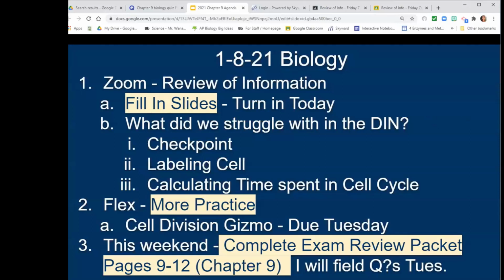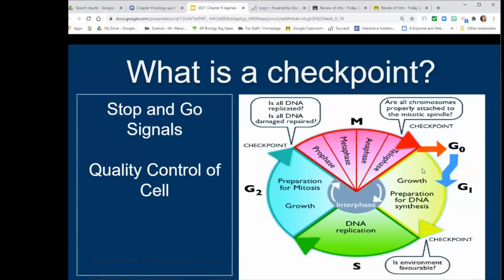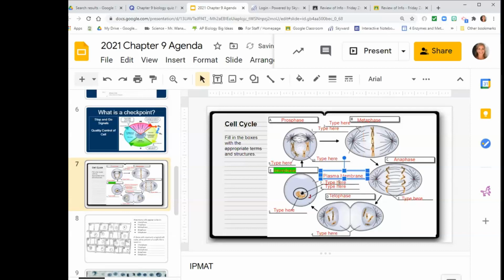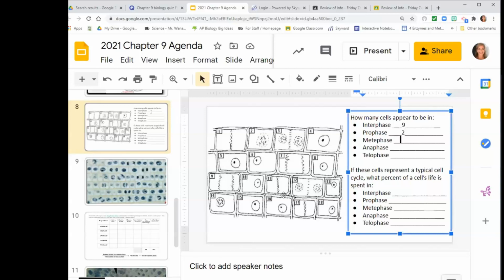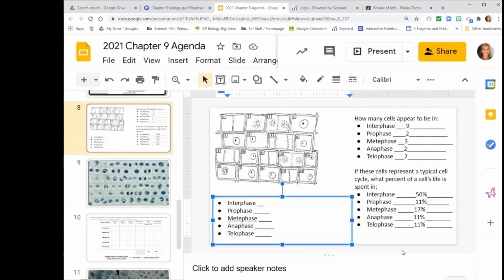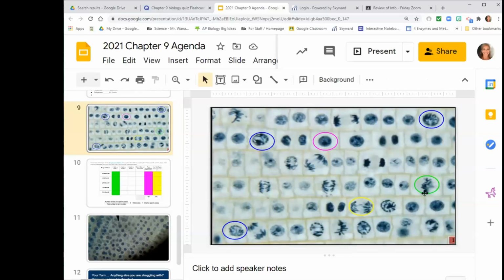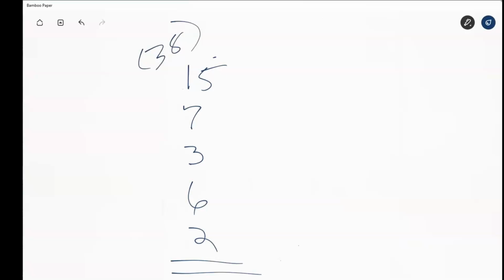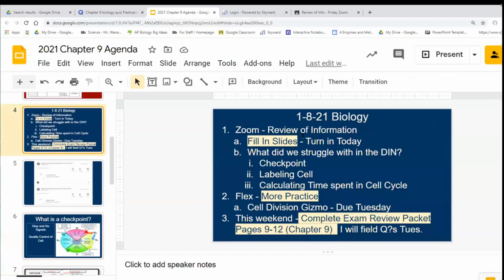1/8/21 Biology Zoomy = Review of Concepts - Cell Cycle